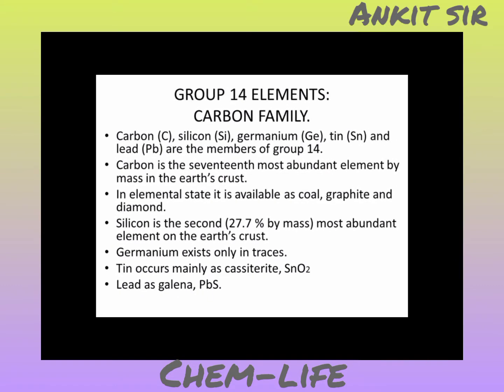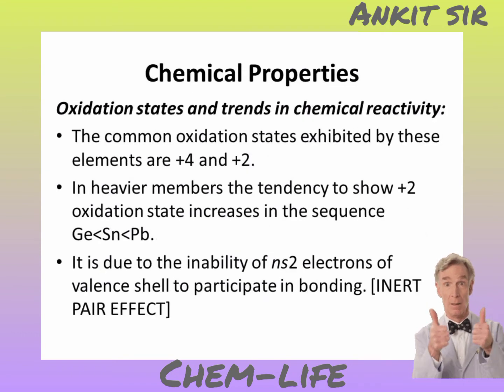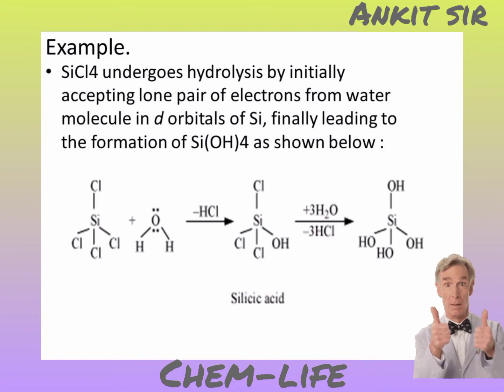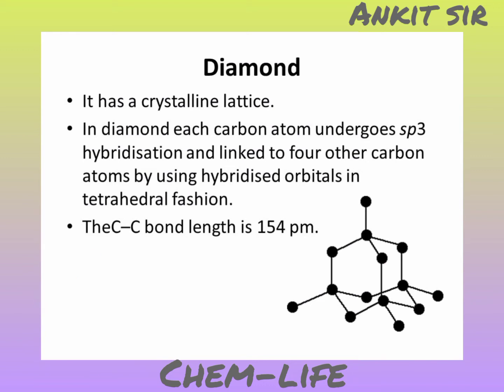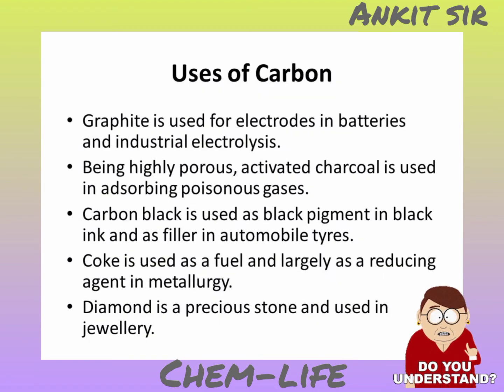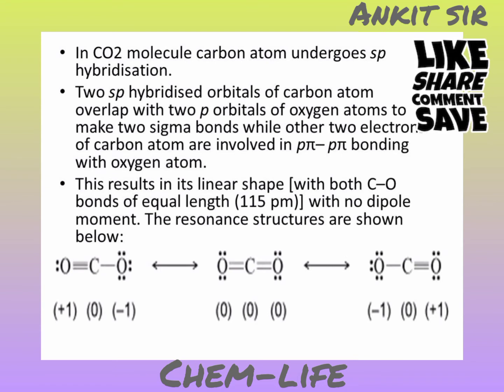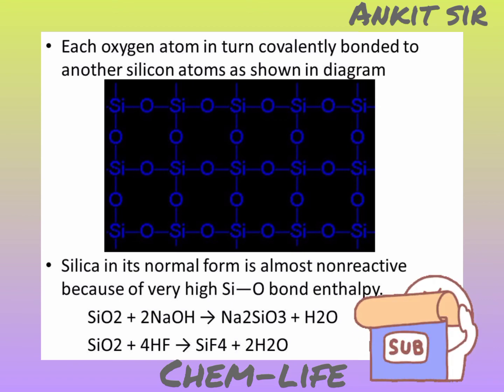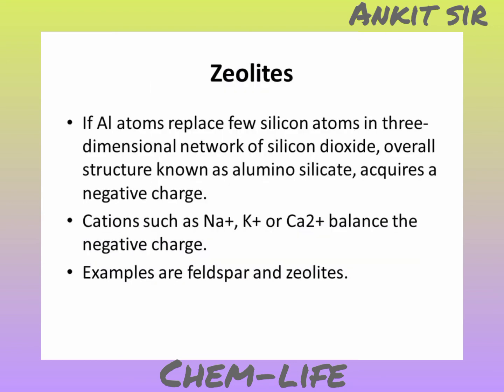P-BLOCK ELEMENT CARBON FAMILY PART-2#CLASS11TH CHEMISTRY CHEM-LIFE ❣❣ BY ANKIT SIR 😊😊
P-BLOCK
CHEM-LIFE ❣❣
# BY ANKIT SIR 😊